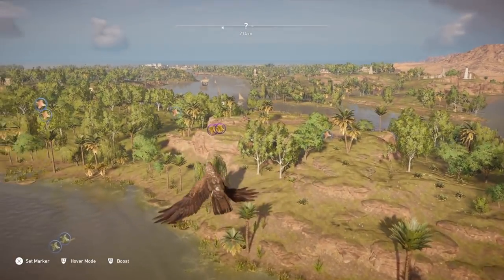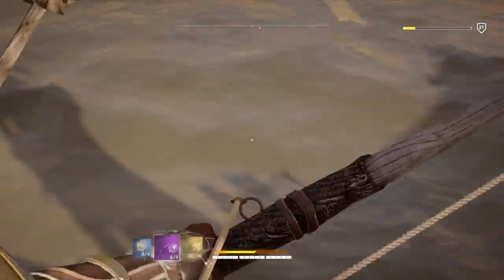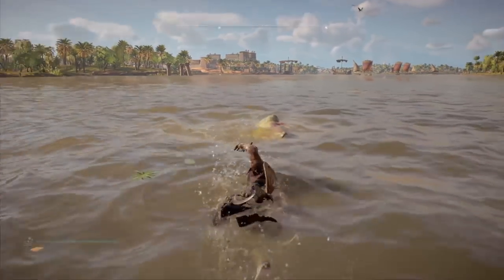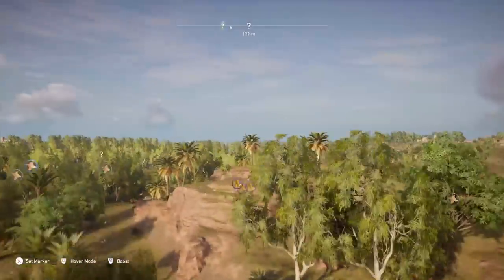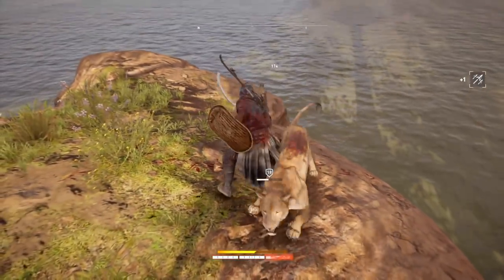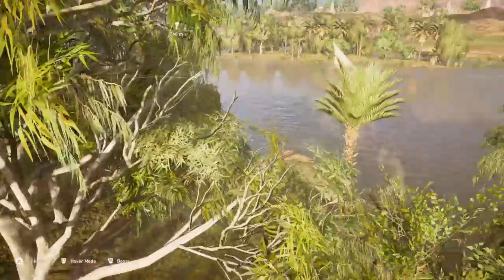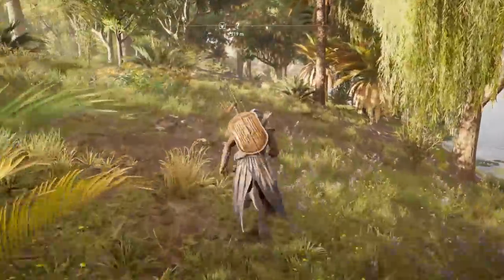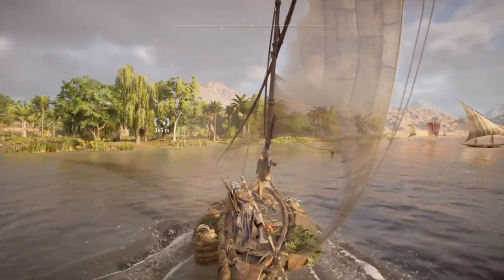BEST XP AND CRAFTING FARMING SPOT | AC Origins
Need XP to get those abilities and skills, this method will get you all the way up!

*SOCIAL MEDIA'S*